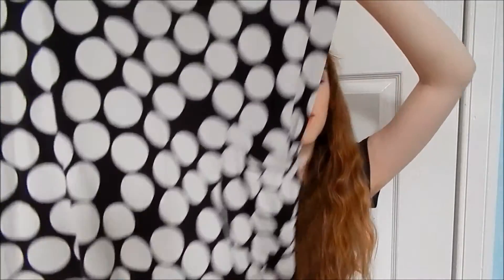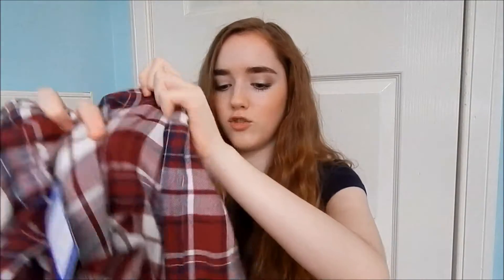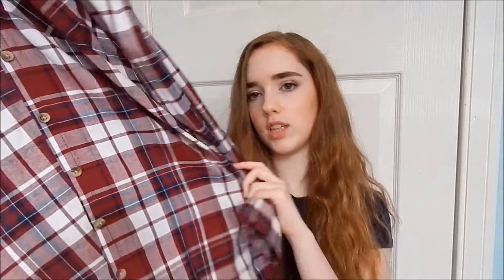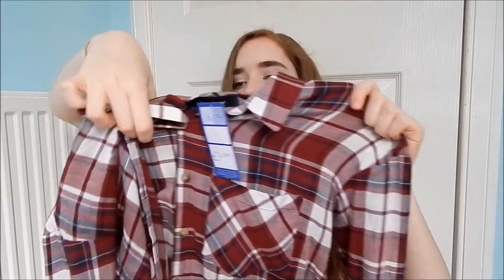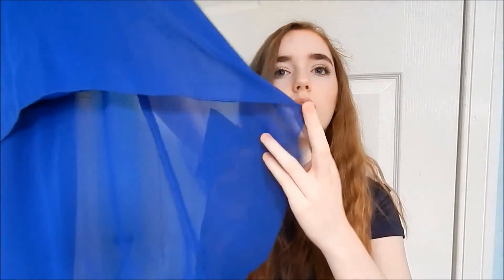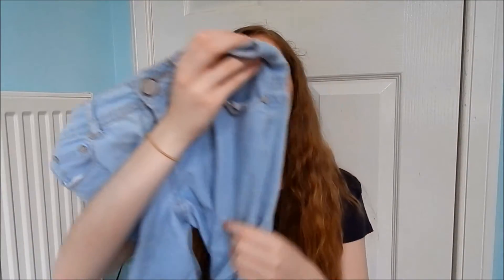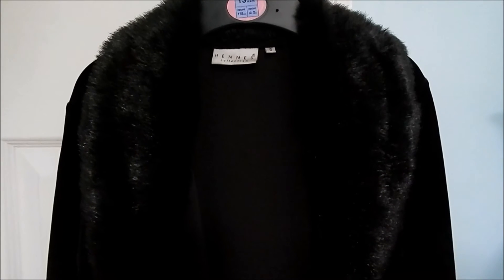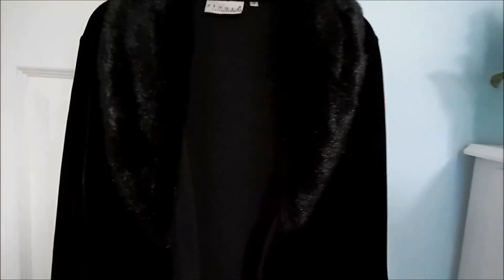Charity/Thrift Shop Haul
☾video schedule: Saturdays / Sundays☽

xoxo,
juliet